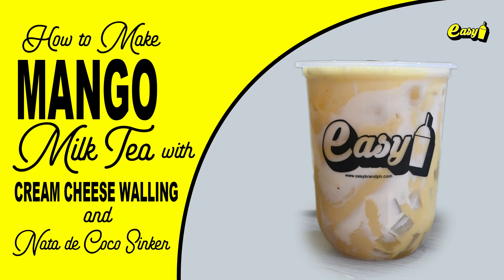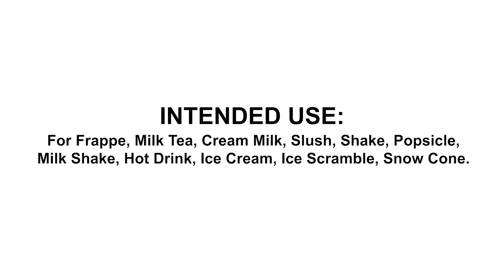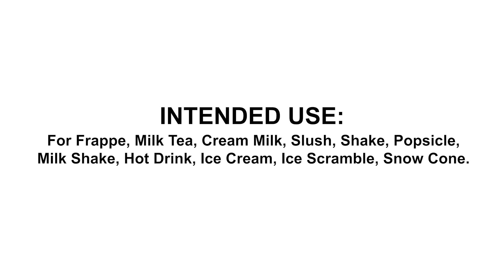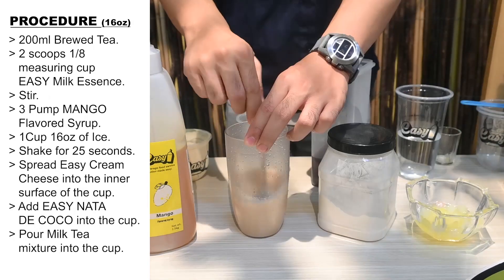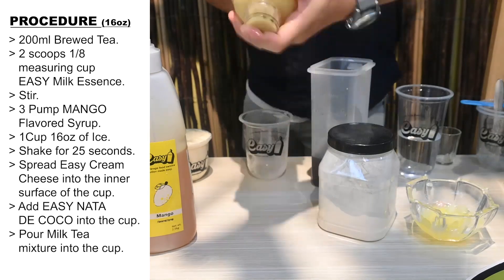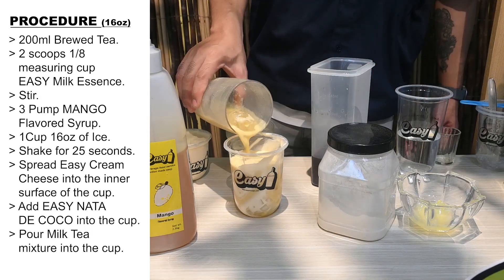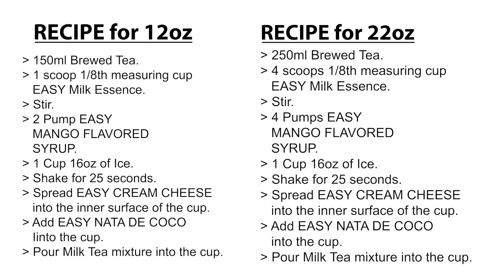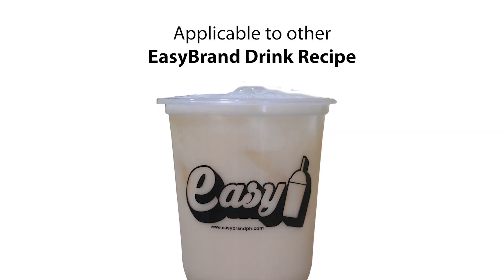How to make Mango Milk Tea with Cream Cheese | EASYBRAND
EASY DRIZZLE DAZE 🌦🌦🌦

Mango Milk Tea with Cream Cheese walling and Nata de Coco sinkers 😋😋😋

⌨️Recipe guide 16oz🥤:

200ml Black Tea
2 scoops 1/8 measuring cup EASY Milk Essence
3 pumps EASY Mango Flavored Syrup
Add 1 cup of ice
Shake for 25 seconds
Spread EASY Cream Cheese inside the cup
Add EASY Nata de Coco sinkers
Pour Mango Milk Tea mixture into cup
Serve.

Note: All ingredients are product of EASY BRAND and are available nationwide 😉😉😉

EASY BRAND, your Milk Tea and Coffee Shop ingredient partner!